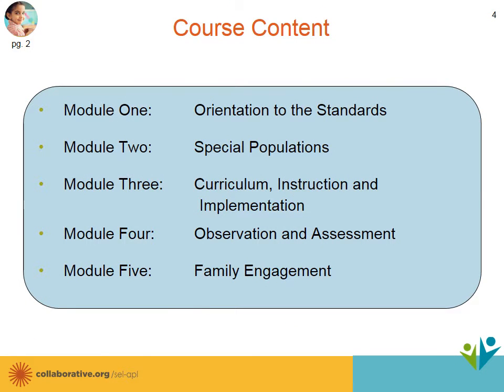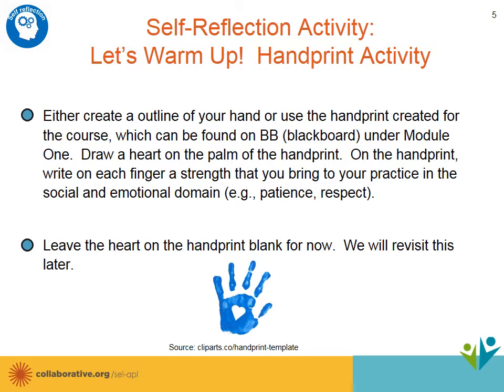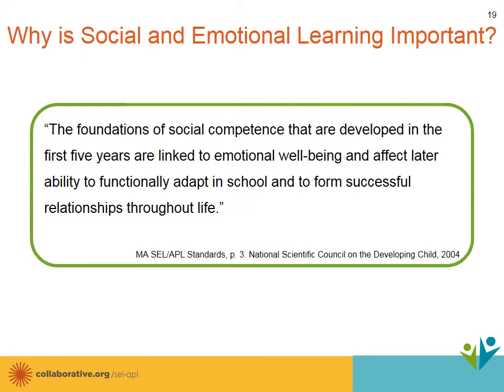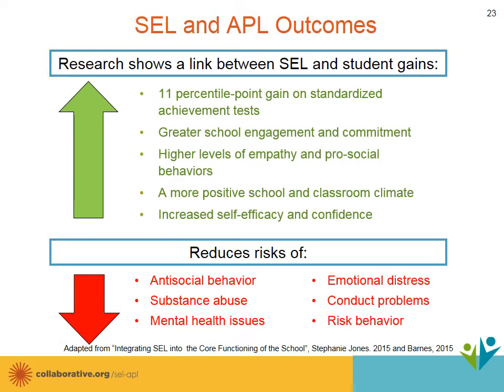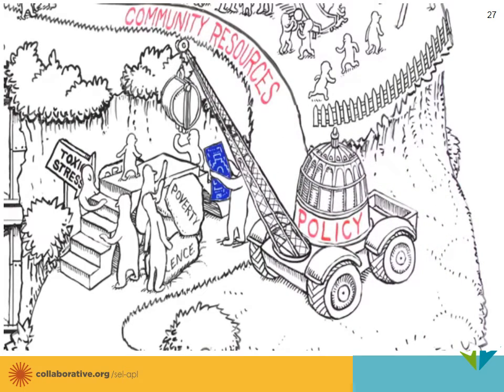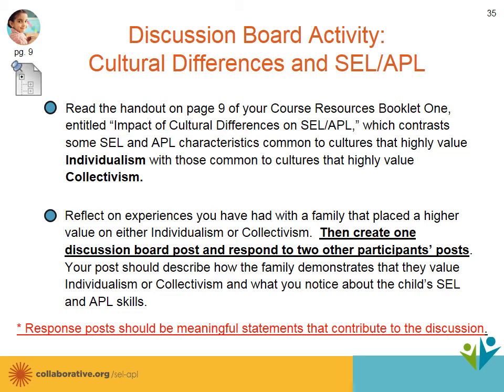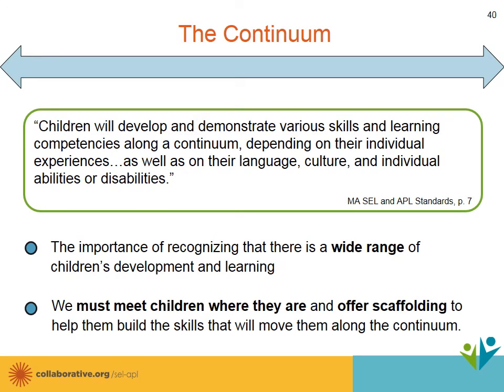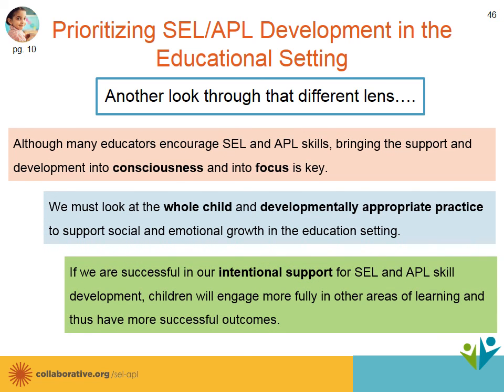Module One: Orientation to the Standards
In this module, participants will be introduced to the key messages for the overall 10-hour course and to materials that will lay a foundation for understanding the MA Preschool and Kindergarten Social and Emotional Learning (SEL) and Approaches to Play and Learning (APL) Standards. They will explore the contents of the Standards Booklet, and learn about the SEL Competencies and Standards, the APL Standards, and the impact of cultural patterns and values on SEL and APL.

This video is part of the Online Introductory Course on the Massachusetts Standards for Preschool and Kindergarten in the Domains of Social and Emotional Learning (SEL) and Approaches to Play and Learning (APL).